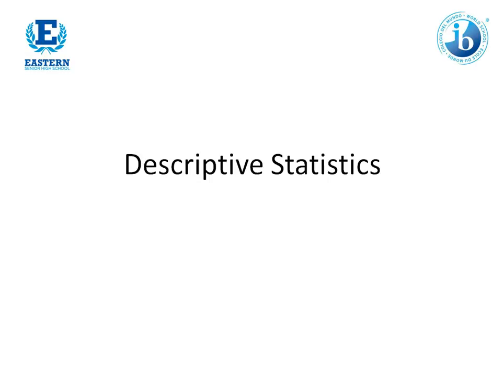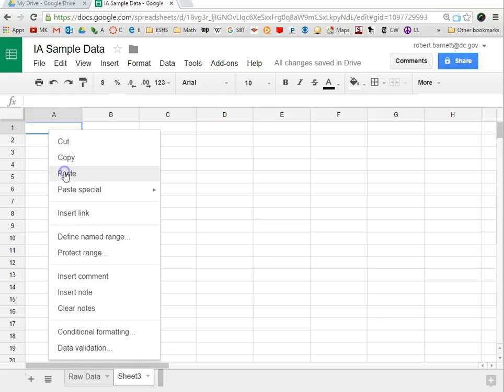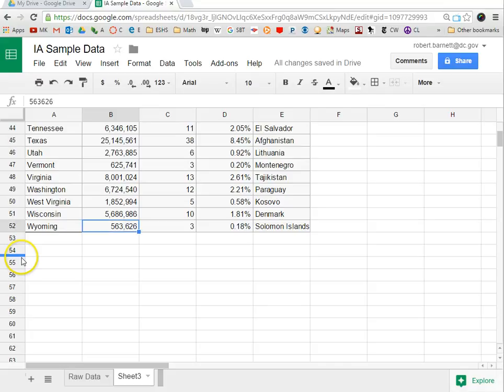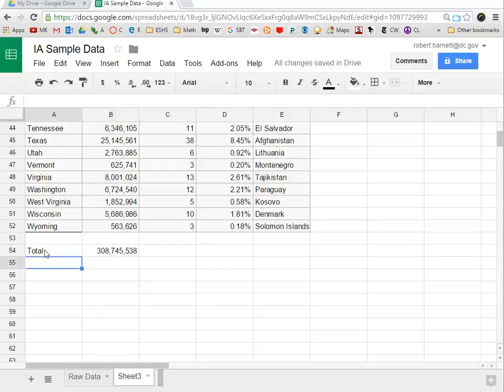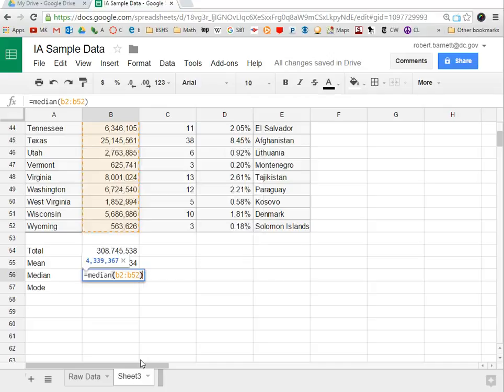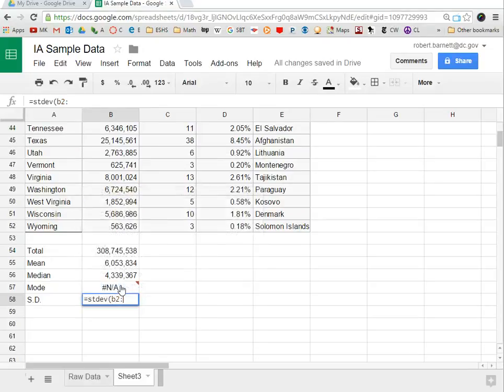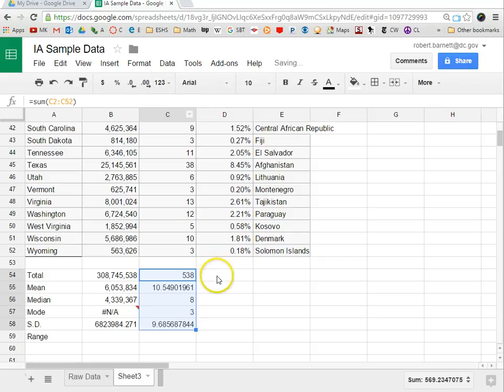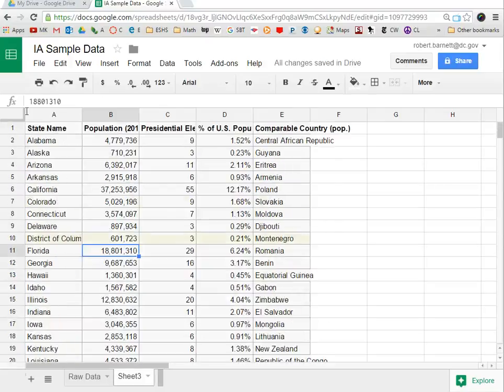Calculate Descriptive Statistics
This video explains how to calculate descriptive statistics -- mean, median, mode, and standard deviation -- using Google Sheets.